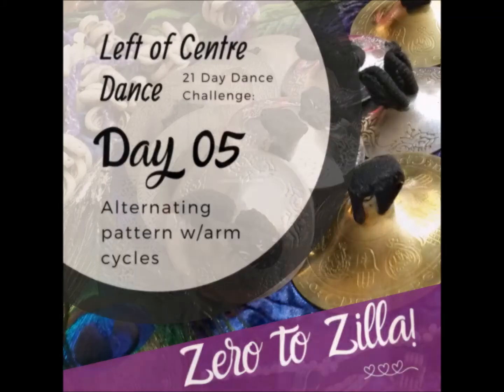LOCD | Zero to Zilla | Day 5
A bite sized 21-day series that will teach you how to dance & play your zills for reals!

Spread it out over the course of 3 weeks to really build in that muscle memory... or dive in & do it all in one go - the choice is yours!
(Though... if you're an absolute beginner, you may want to consider taking it slow!)

**Join us for Dance Church every Sunday on IG Live at 10am (GMT+2)

If you dig this series, please consider buying me a coffee:

Happy dancing :)